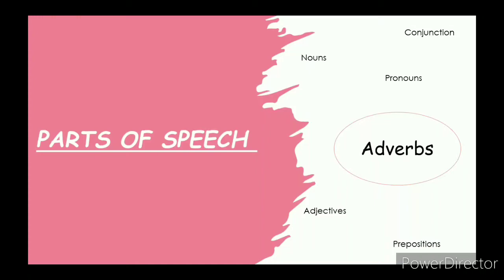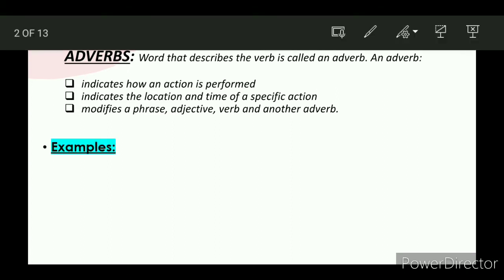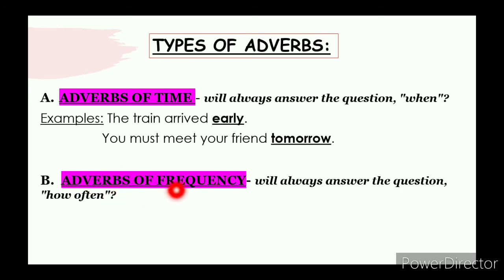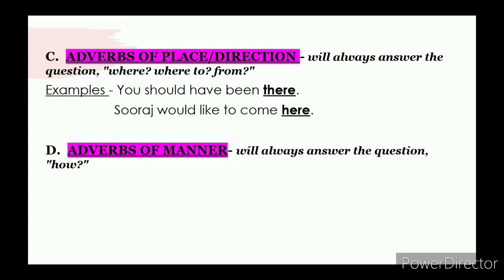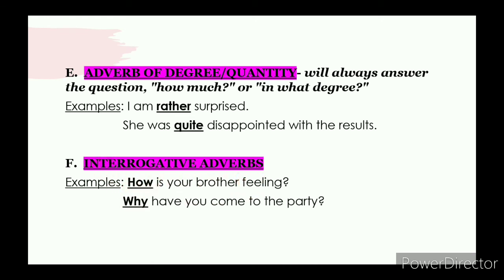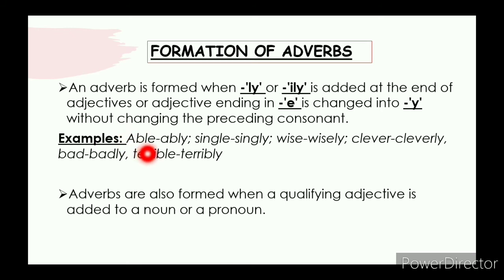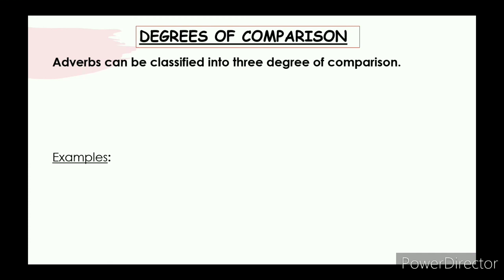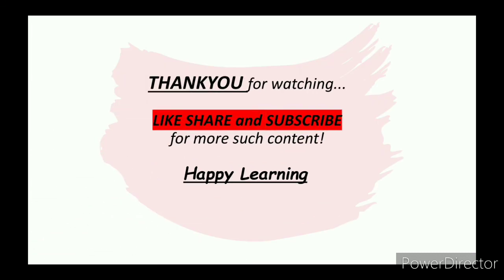English Grammar | Parts of Speech | Adverbs | CAT CMAT SNAP MH-CET | Banking | Competitive Exams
This is an introduction video to the 5th Part of Speech - "Adverbs".
You can learn:
• What are Adverbs?
• Types of Adverbs
• Formation of Adverbs
• Degree of Comparison

Enhance your Grammar and practice daily! ✨
Happy Learning 👍